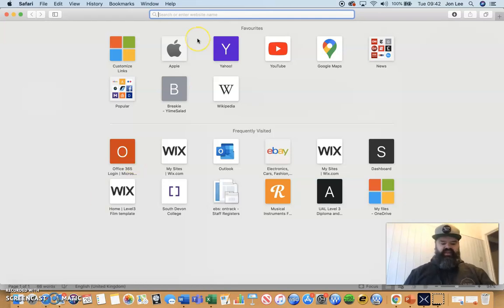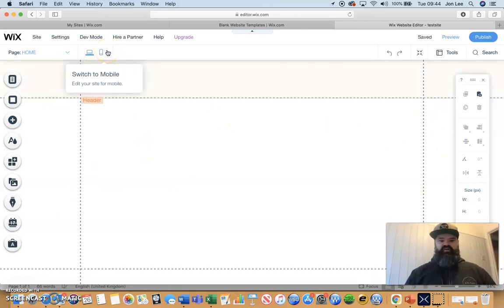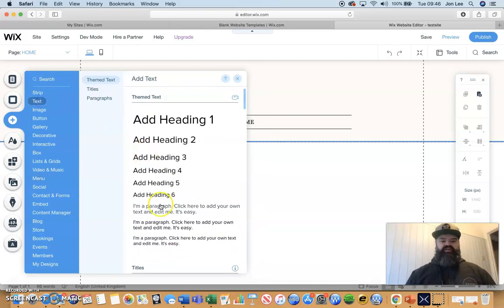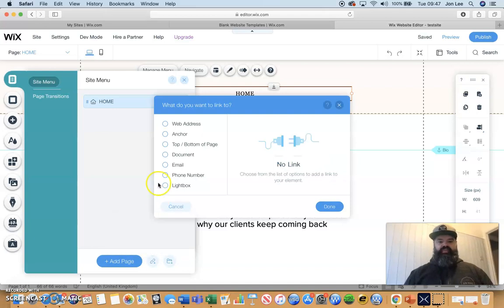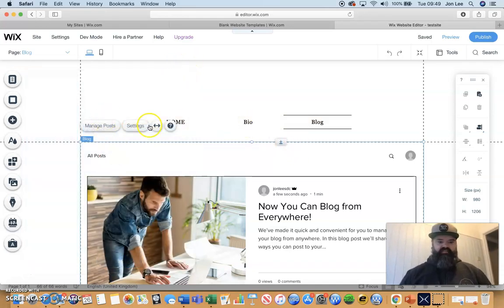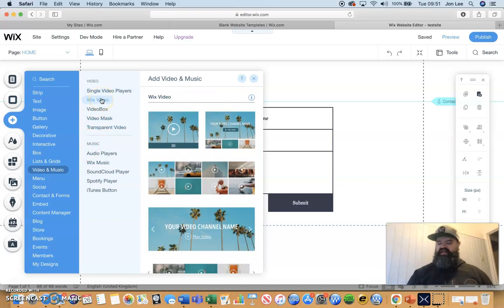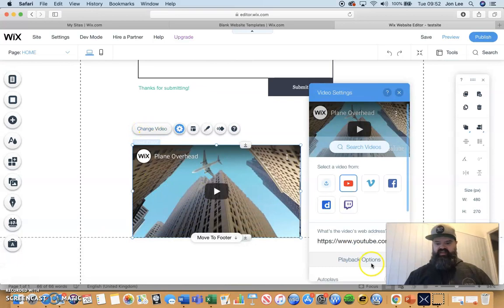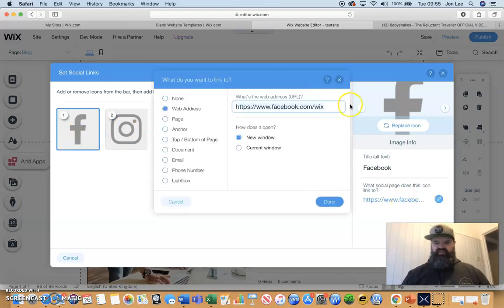Basic Site creation on WIX - L2/L3 media